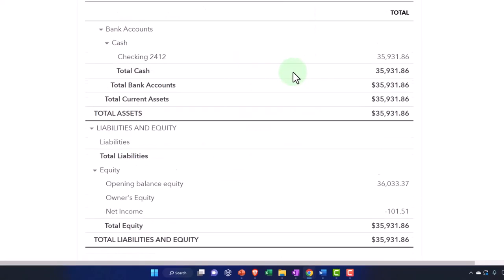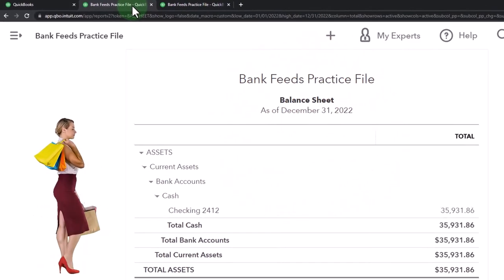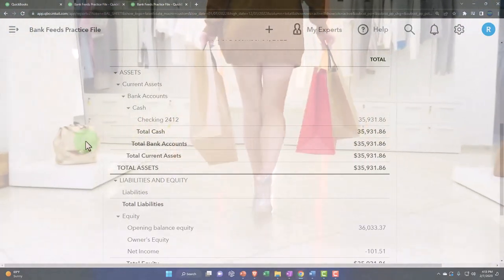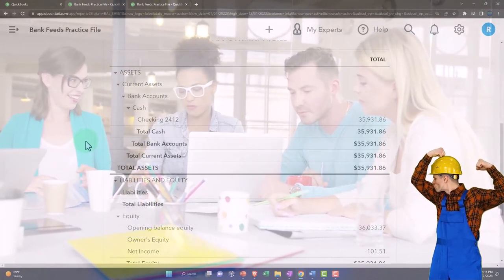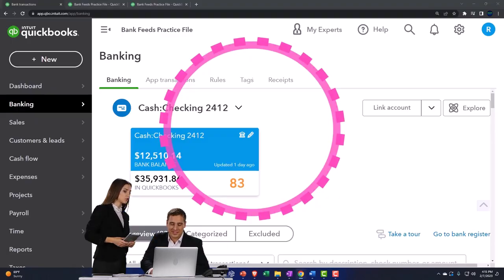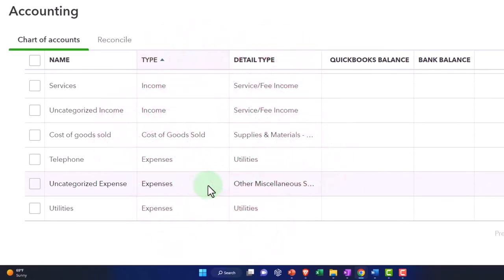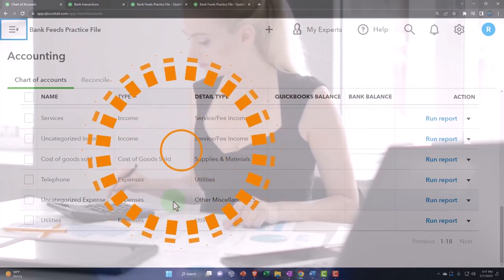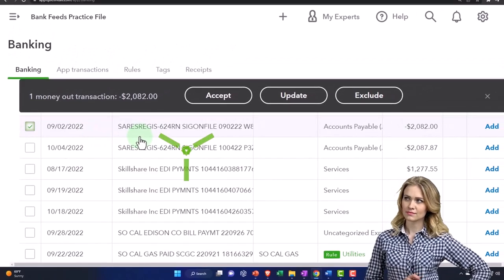Purchase of Equipment Using Bank Feeds Introduction - QuickBooks Online 2023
Purchase of Equipment Using Bank Feeds Introduction